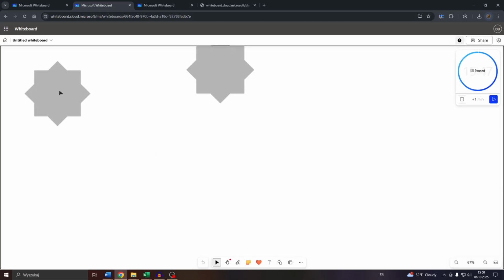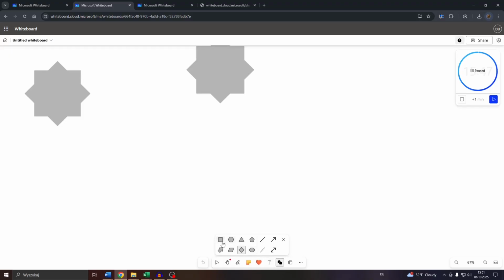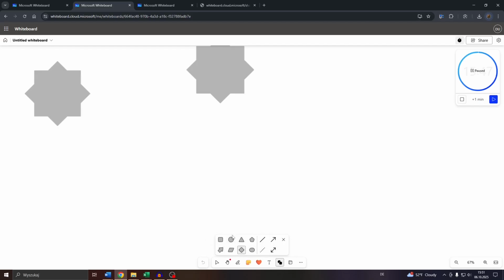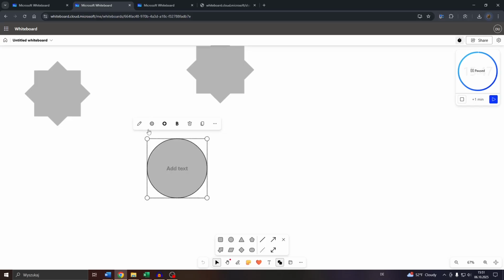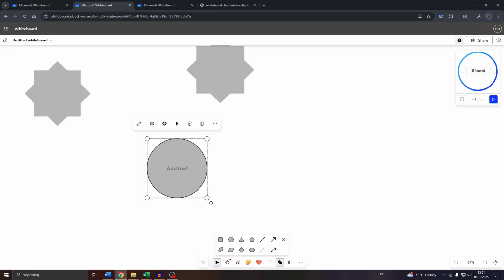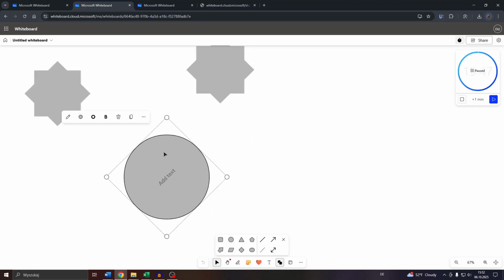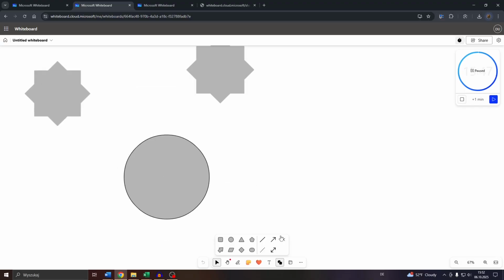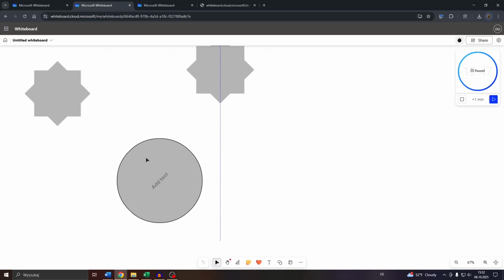How to Add a Shape to Canvas in Microsoft Whiteboard | Adding Shapes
Find out how to add shapes to your whiteboard in Microsoft Whiteboard. Whether it’s circles, rectangles, or arrows — learn how to place and resize them for better visual presentations.

If you're learning about Microsoft Whiteboard, also check out how to make a star icon on Whiteboard,